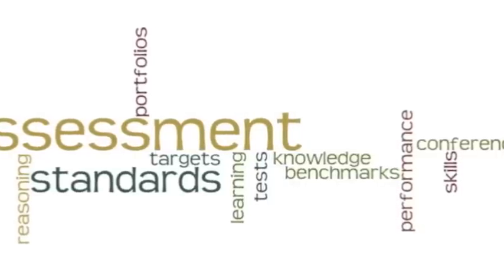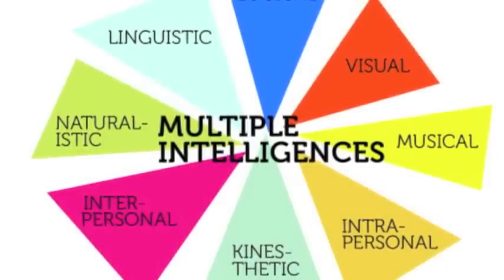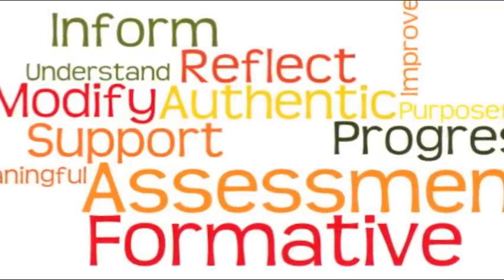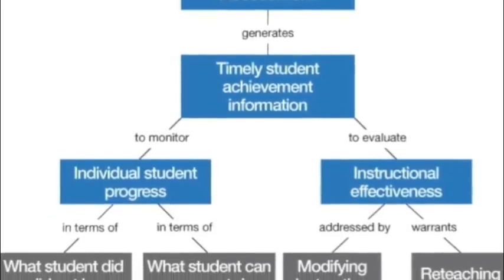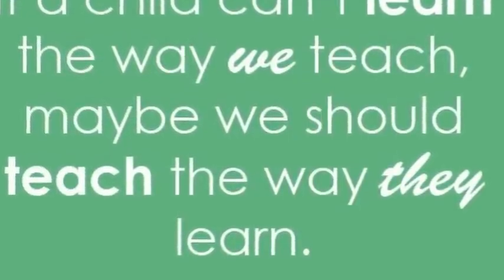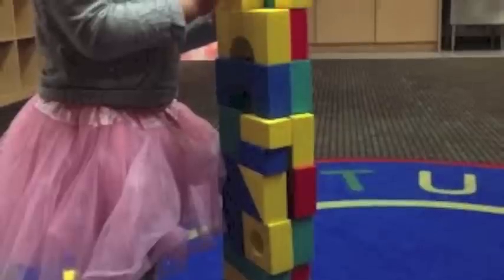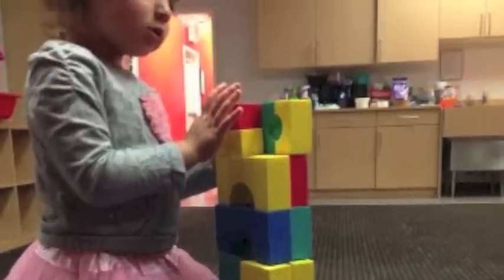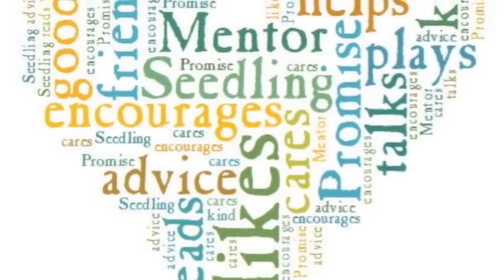Education Assessment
Educational Evaluation, Assessment, Measurement